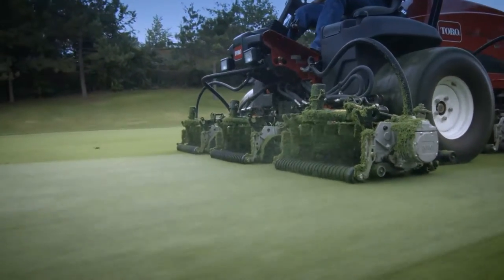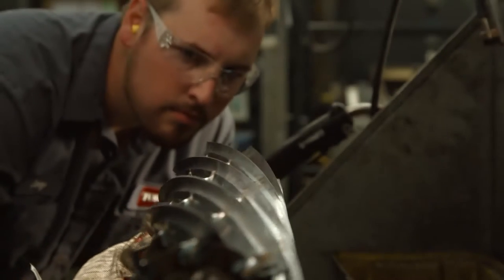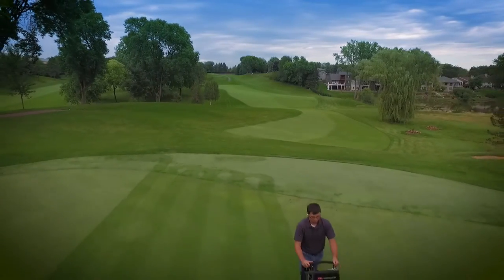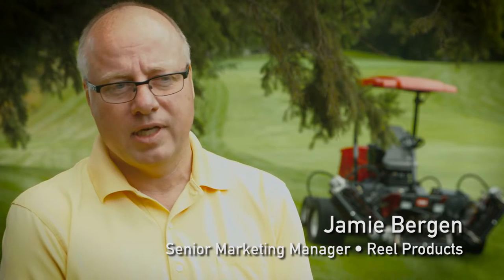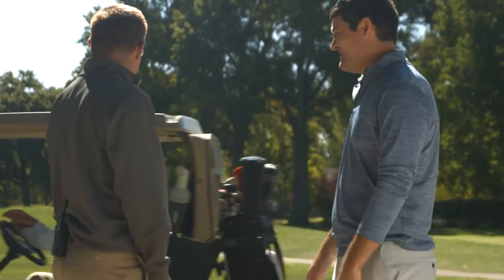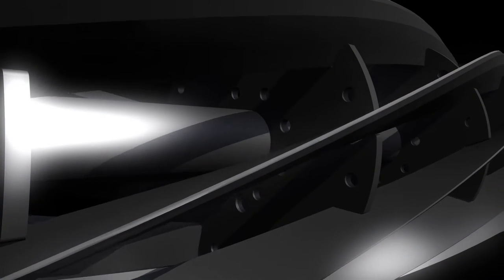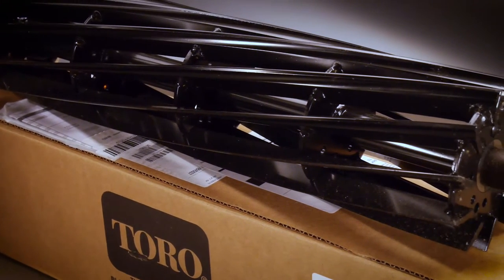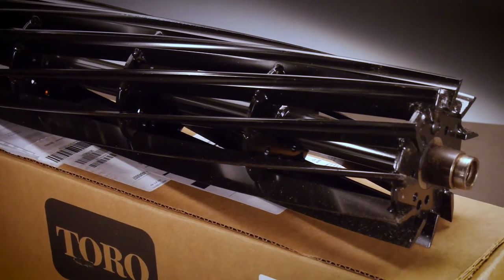Toro EdgeSeries™ Reels Parts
The EdgeSeries provides multiple benefits that require less labor to maintain the reel and bedknife, and leave your greens and fairways
looking their absolute best.